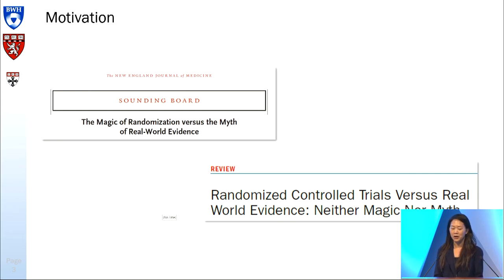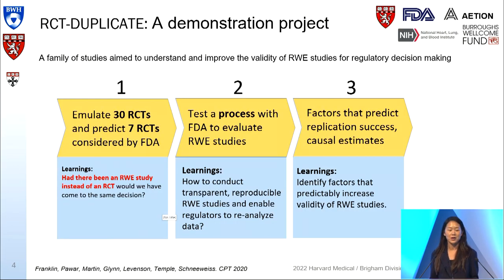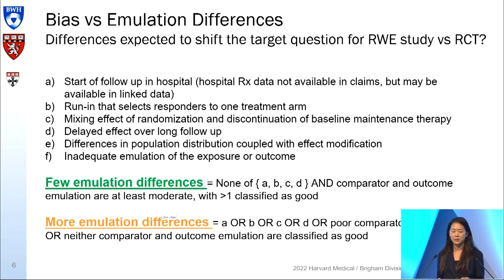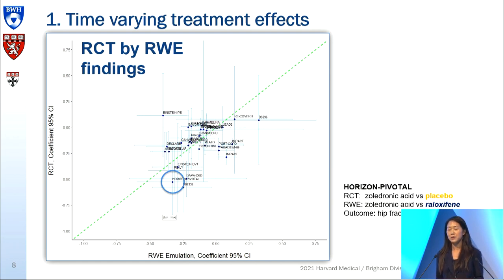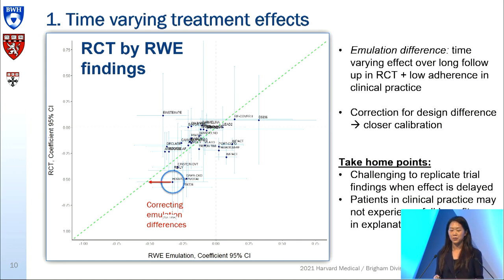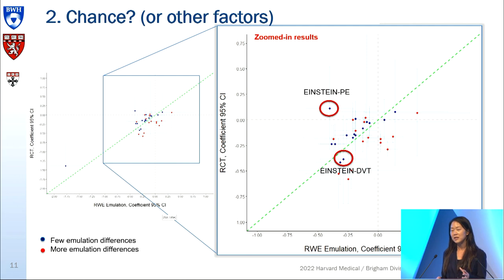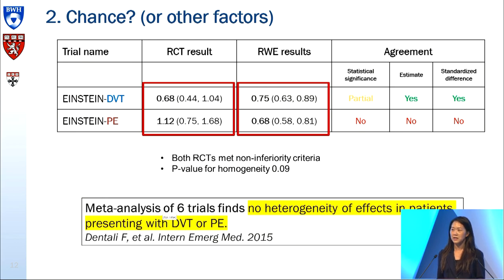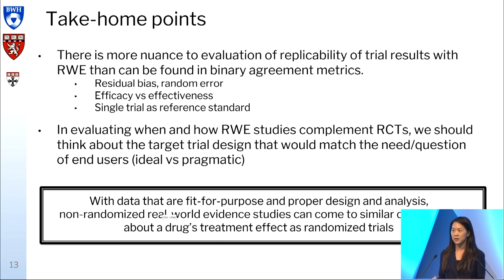Generating reliable insights from real-world evidence studies: Highlights from RCT-DUPLICATE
Session: Generating reliable insights from real-world evidence studies: Highlights from RCT-DUPLICATE

Speaker: Shirley V. Wang, Associate Professor at Brigham and Women's Hospital, Harvard Medical School